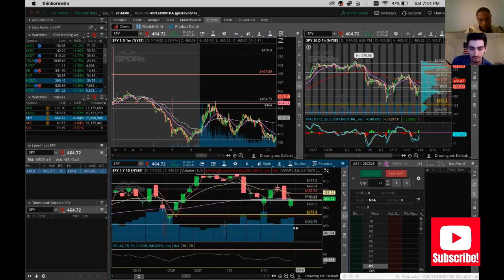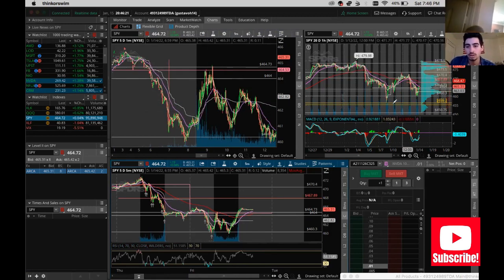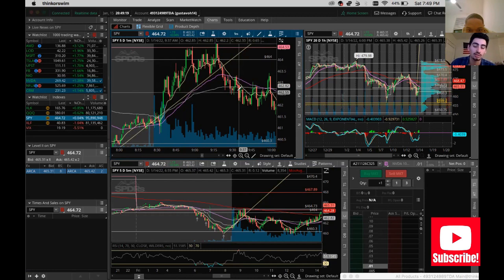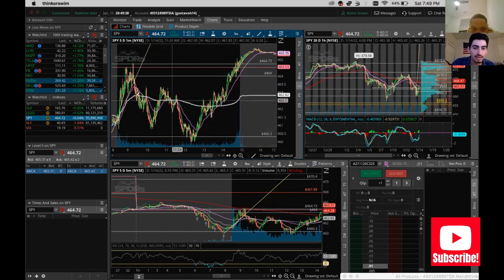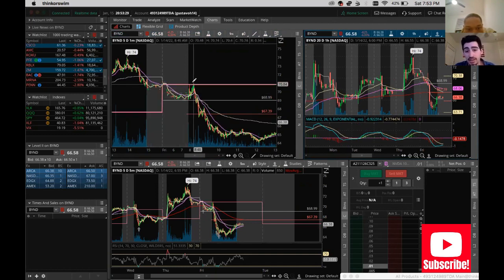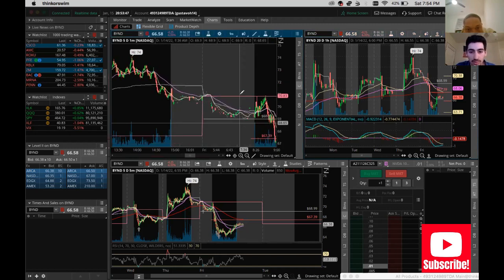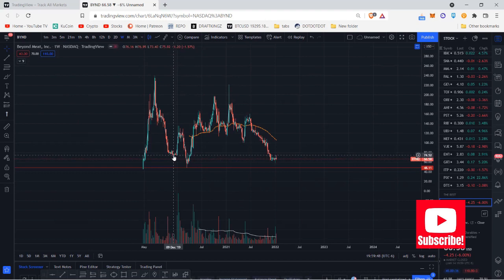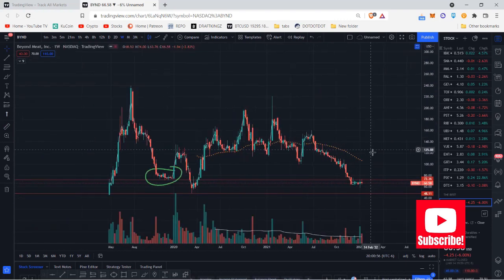Intense Options 1 on 1 Mentoring Session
Hello everyone. Welcome back to the Upby20 youtube channel. In this video, I'm happy to present the "Intense Options 1 on 1 Mentoring Session"

Hope you all will enjoy the video very much. Thank you so much for being with us… ツ

➤Suggested Videos:-